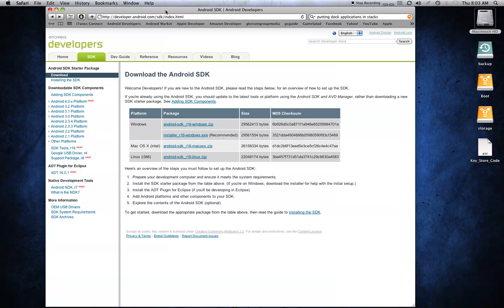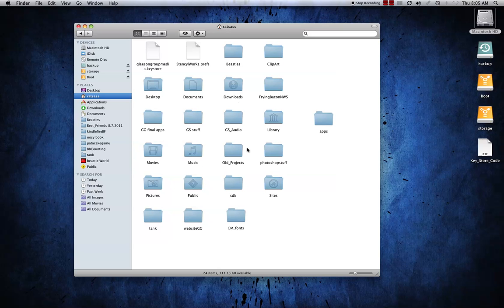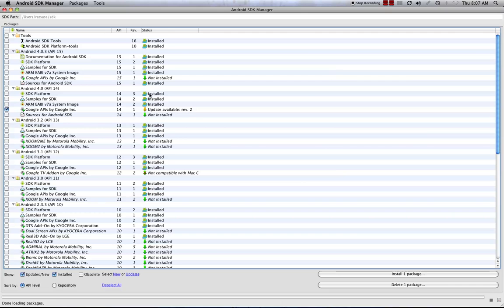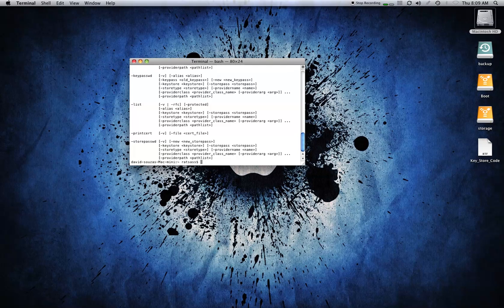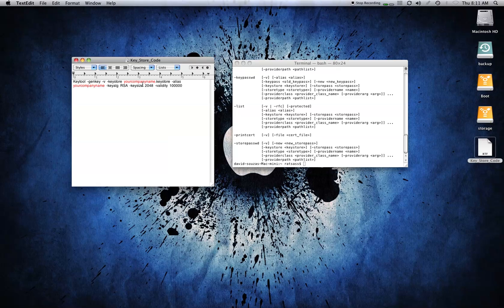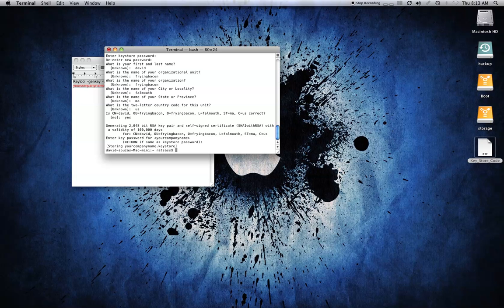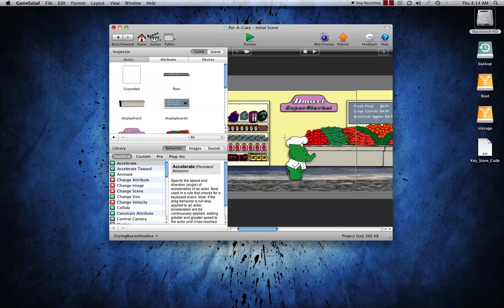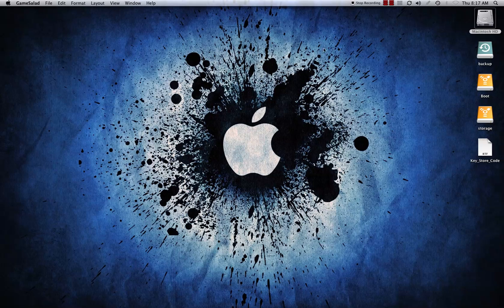Android_SDK_and_Key_Creation.mov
How to install Android SDK on Mac and create key for Gamesalad